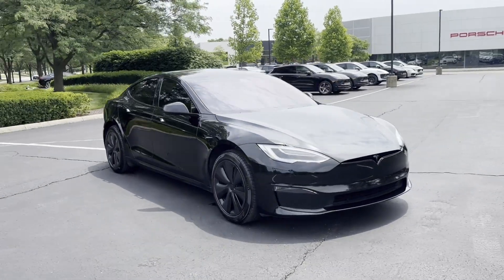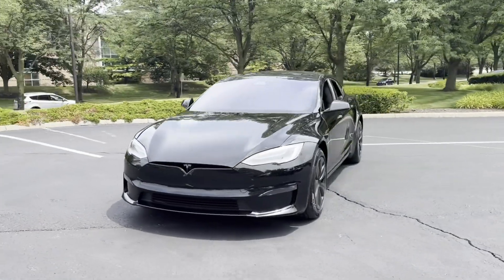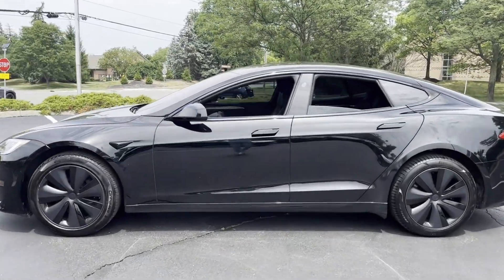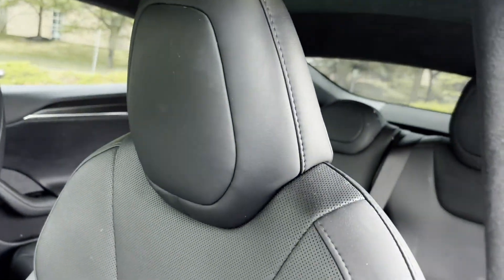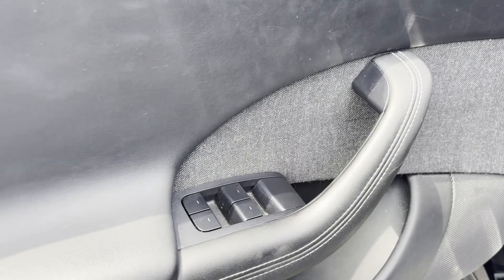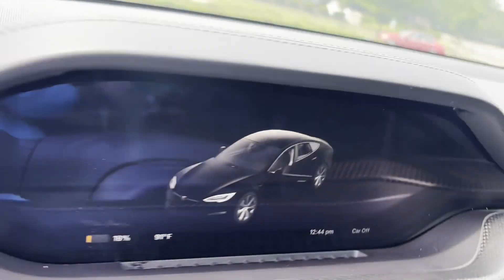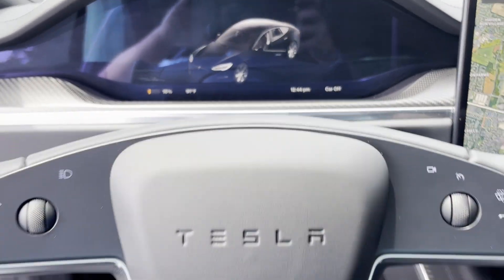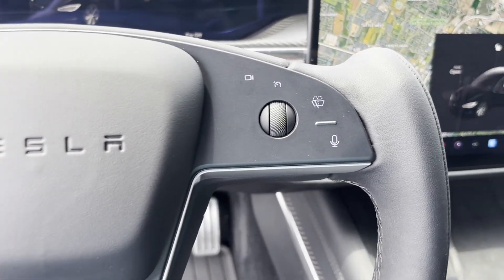2021 Tesla Model S Plaid Dublin, Worthington, Westerville, Bexley, Upper Arlington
2021 Tesla Model S Plaid 5YJSA1E6XMF438444 Video

This 2021 Tesla Model S Plaid is full of phenomenal features such as: